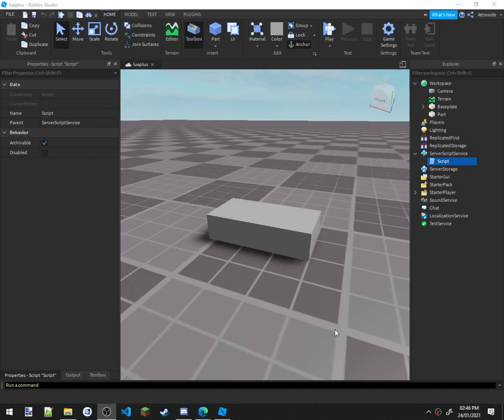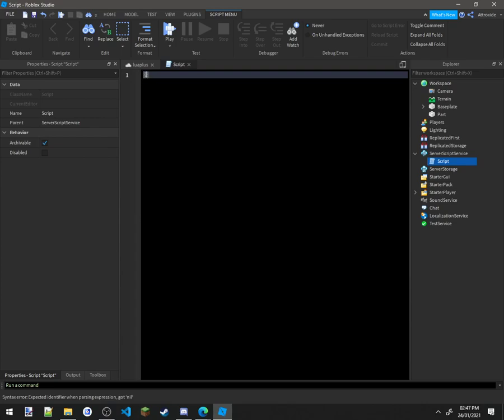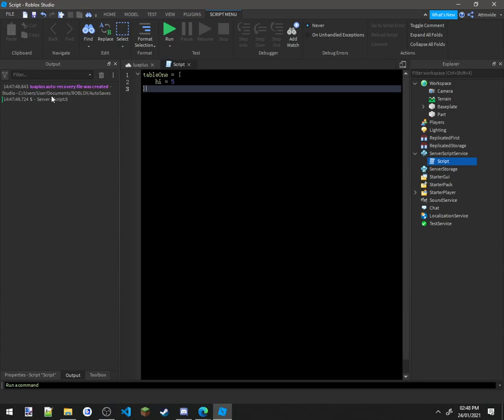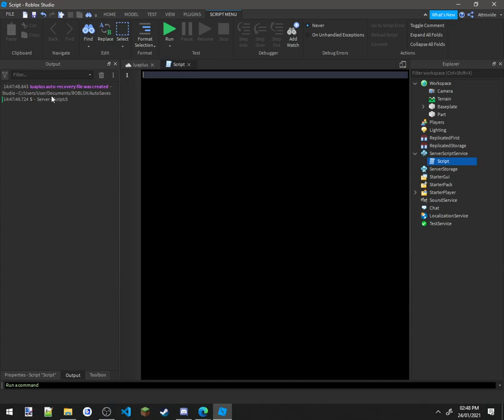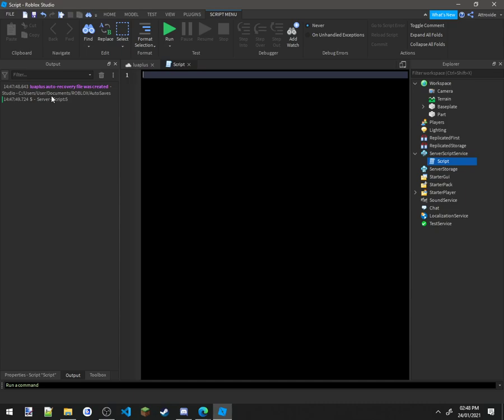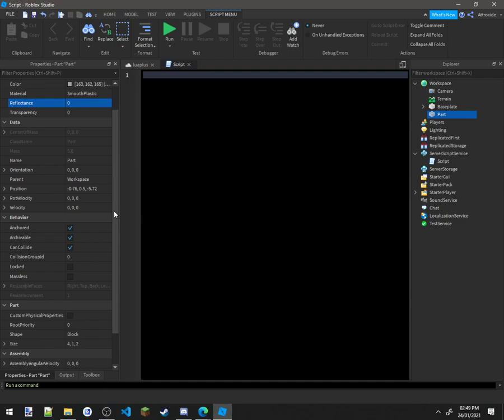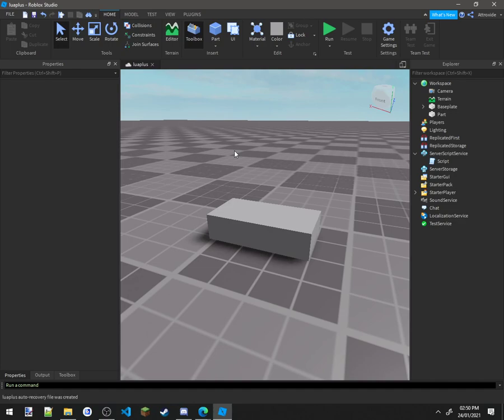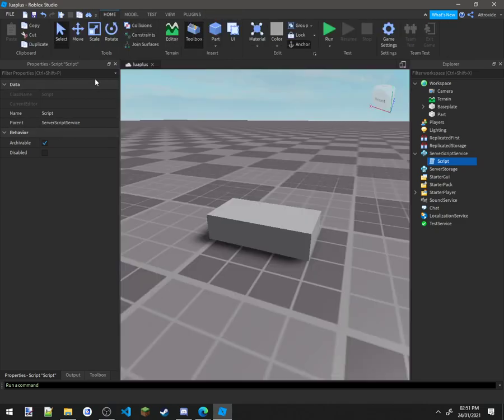Scripting Tutorials #4 - Data Types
Hey guys, hopefully you enjoyed the video!